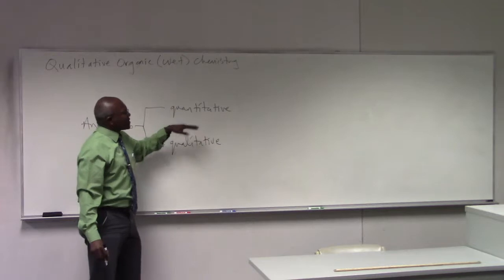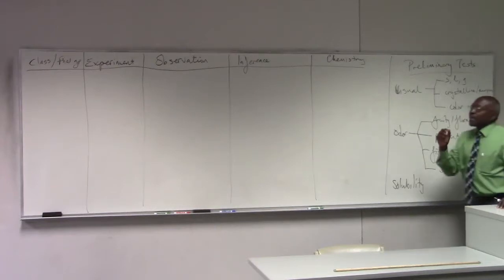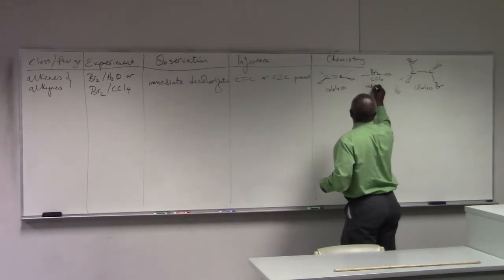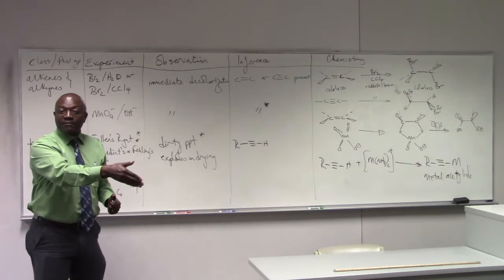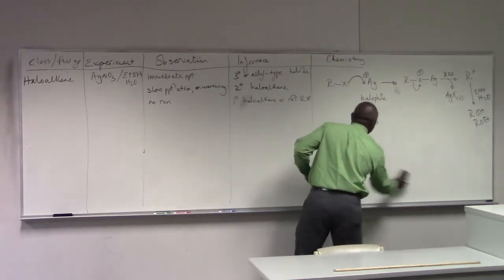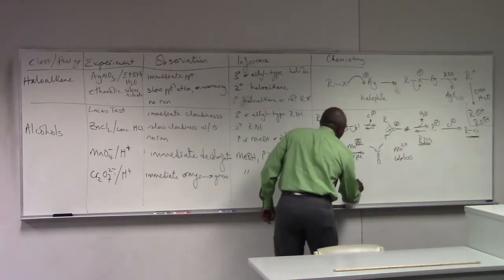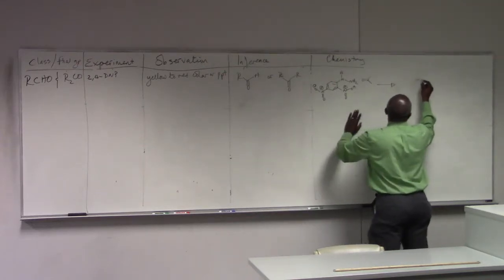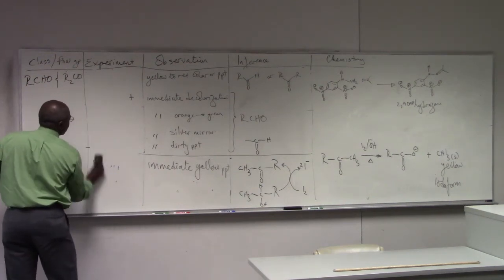10 10 2018 Qualitative Organic Chemistry Dr Ron Darbeau 1